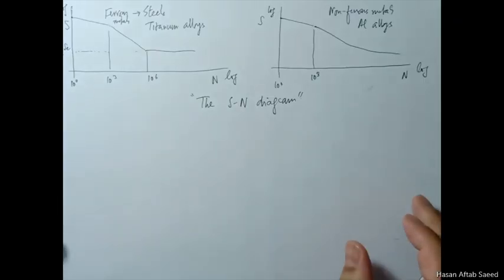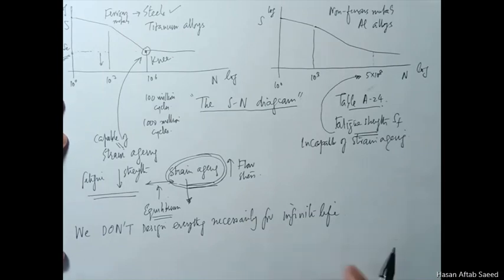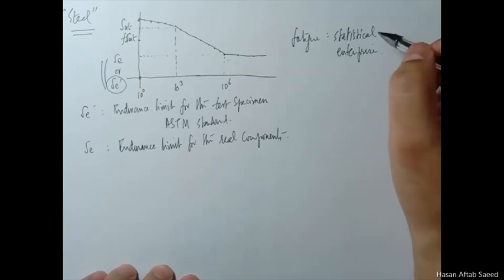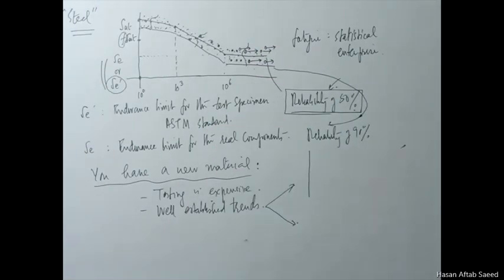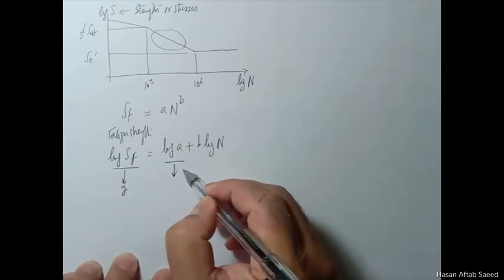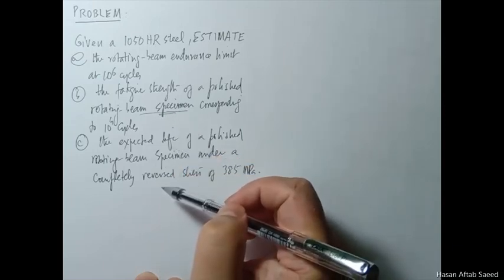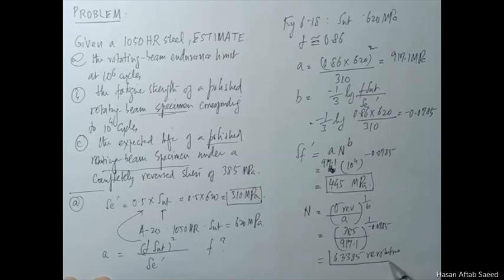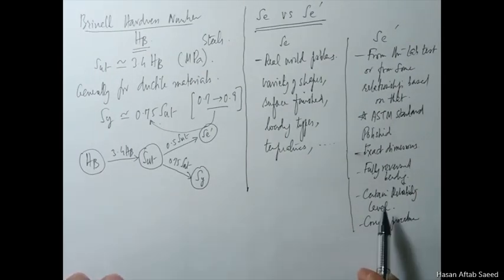The fatigue life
The S-N curve
The fatigue life calculations